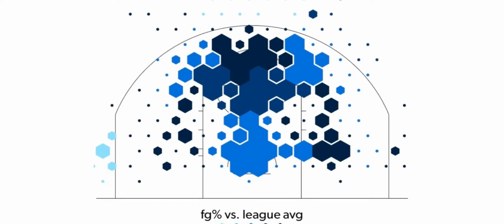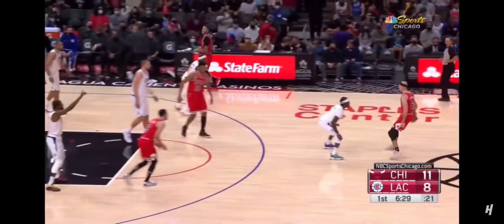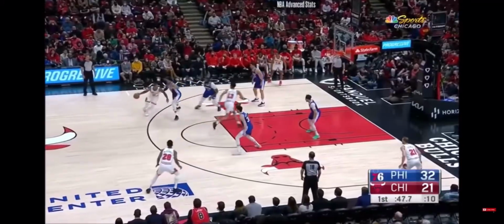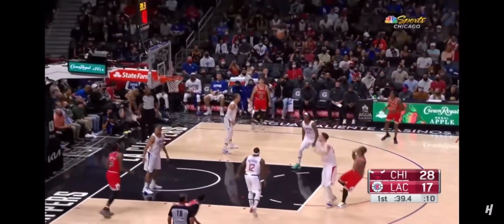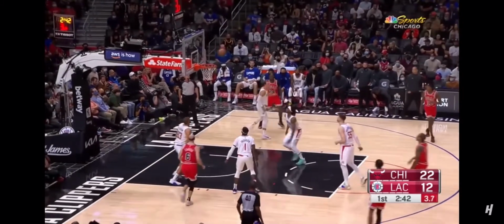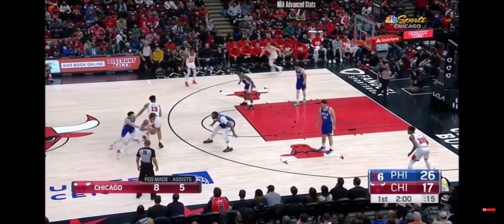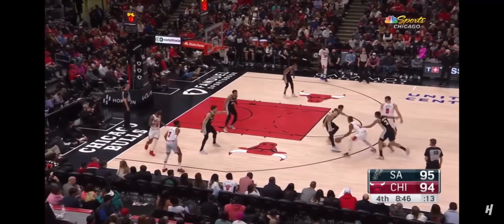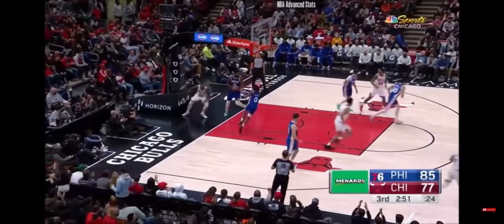Film Study: DeMar DeRozan Mid-Range Scoring Breakdown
DeMar DeRozan has been dominating in the mid-range this season. Just last night, he scored 50 points against LAC as the most recent display of his offensive skill set.

In this video, we’ll be breaking down what makes him such a threat in the mid-range, and how you can implement these same tools into your game.

As always, feel free to let us know what players or skills you’d like to see breakdowns for next.

EXTRA FACT:

As mentioned in the video, DeRozan is a “deadeye” shooter. Here’s some stats to back that up.

Here are DeMar DeRozan’s shooting percentages in the mid-range, ordered by how close his nearest defender was when he took the shot. (These shots are all at least 12ft away from the hoop.)

Tightly guarded: (2-4ft) 51.2%
Open: (4-6ft) 51.7%
Wide Open: (6+ ft) 52.2%

This means that when DeRozan is wide-open versus tightly contested when shooting, there’s only a 1% difference in his accuracy.

That’s incredible. It just shows his focus and how he is pretty much unaffected by great defense in the mid-range.

GROW ABUNDANTLY.